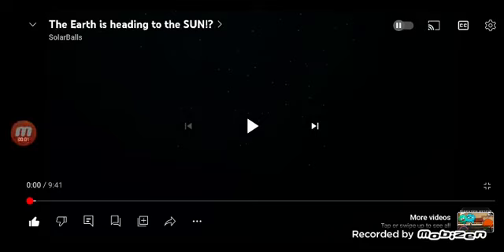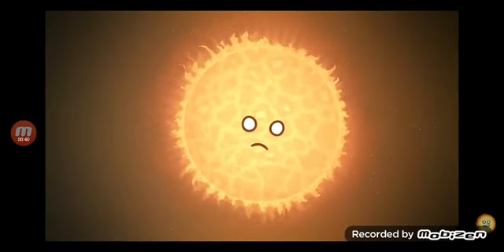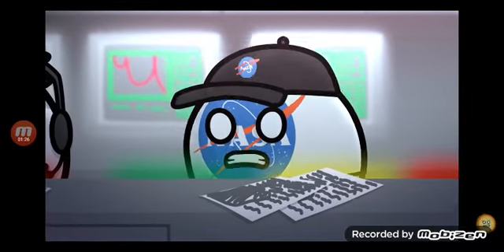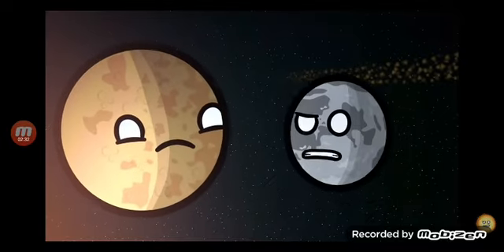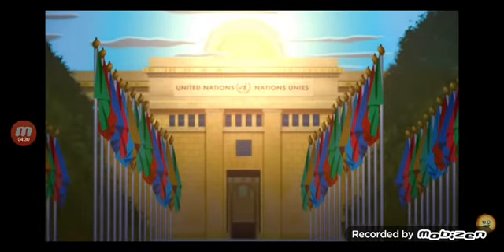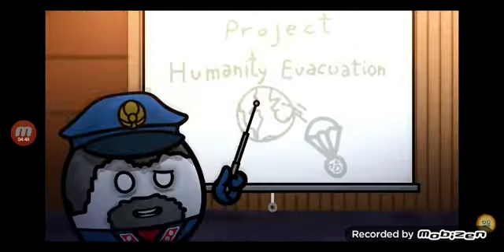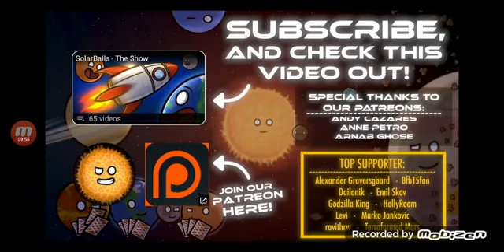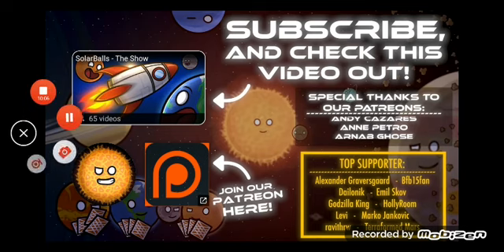Reacting to The Earth is heading to the SUN!?